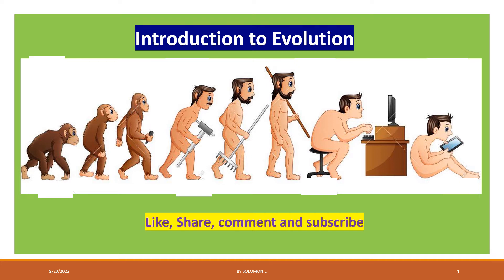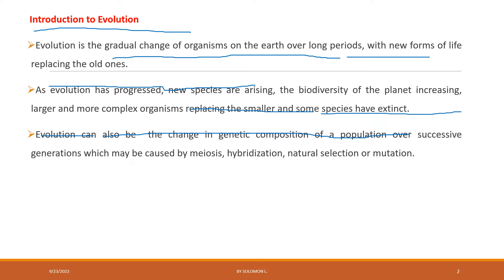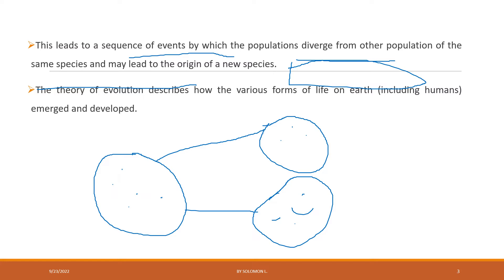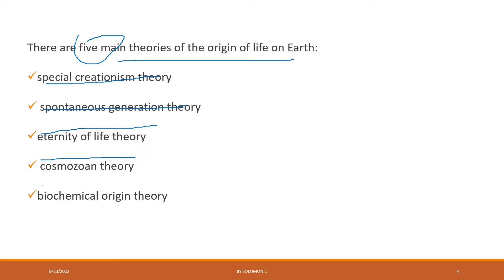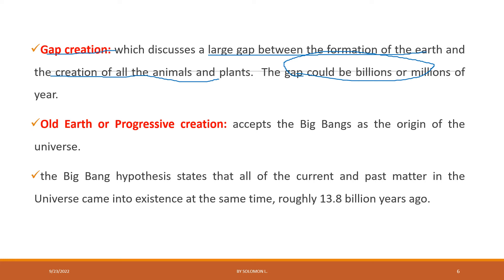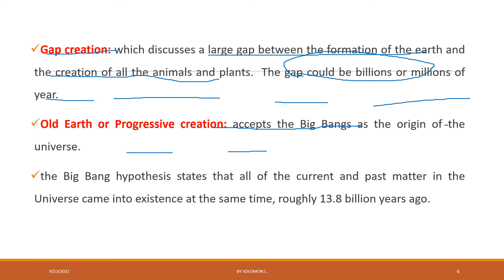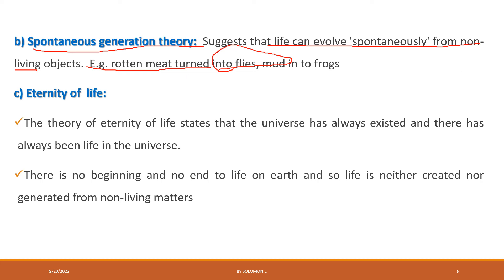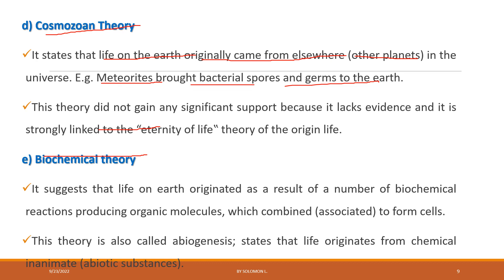Introduction to Evolution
Special creationism theory of origin of life
Gap creation
Old earth or progressive creation
Evolutionary creationism (Theistic evolution)
Intelligent design
Spontaneous generation theory of origin of life
Eternity of  life theory of origin of life
Cosmozoan Theory  of origin of life
Biochemical theory  of origin of life